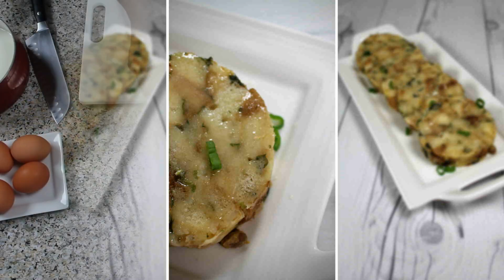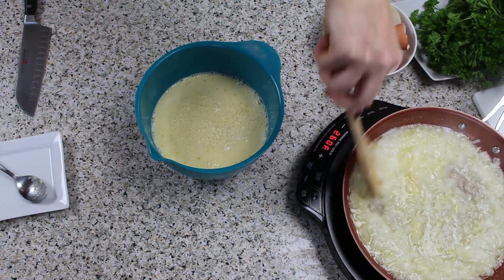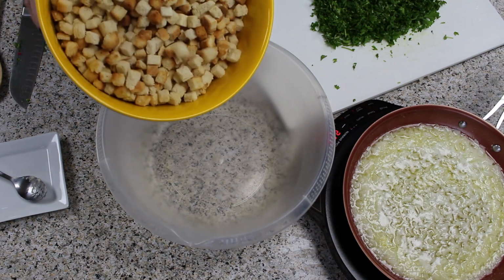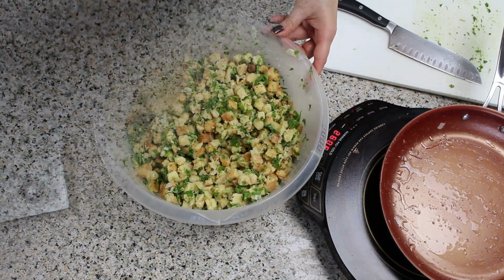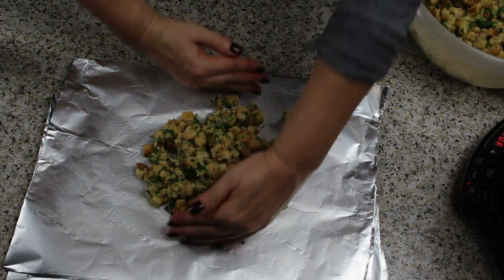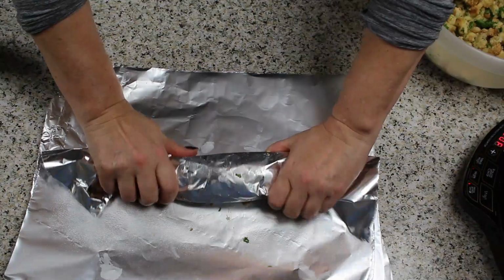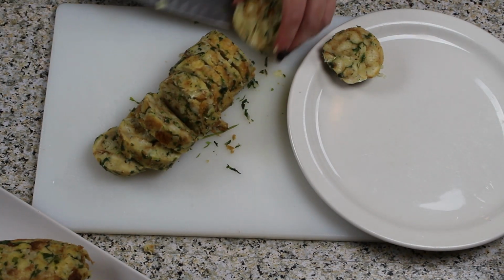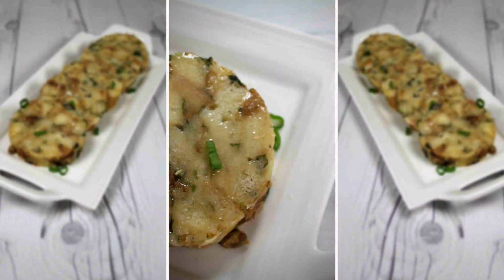Bread Dumplings - Serviettenknödel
Bread Dumplings are a perfect side to German dishes like Rouladen, roasts and goulash. Try this traditional recipe, everybody will love it.